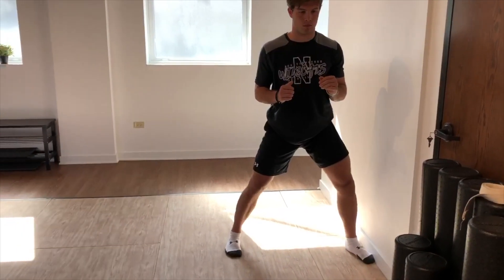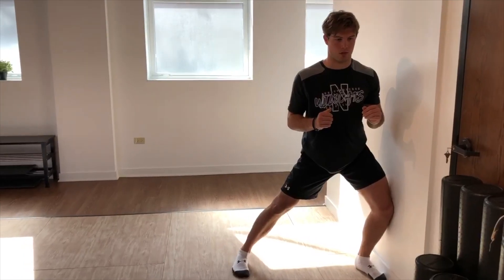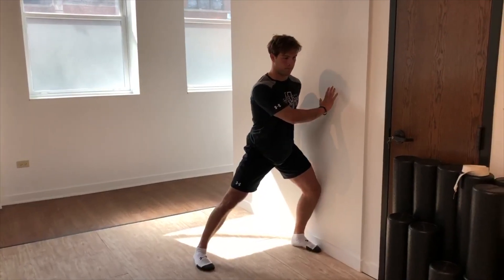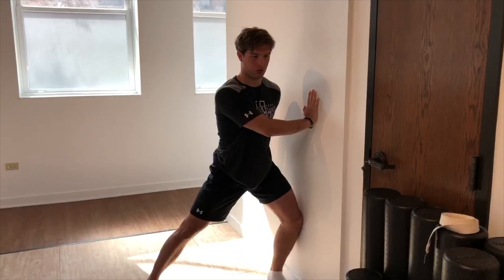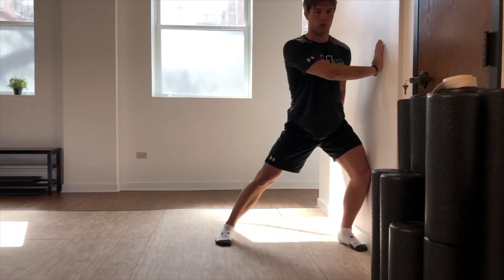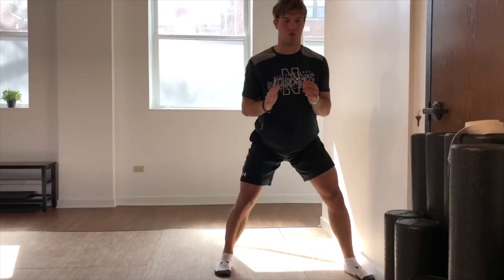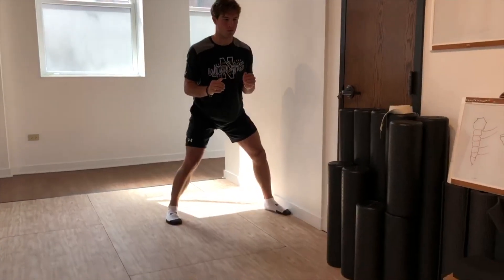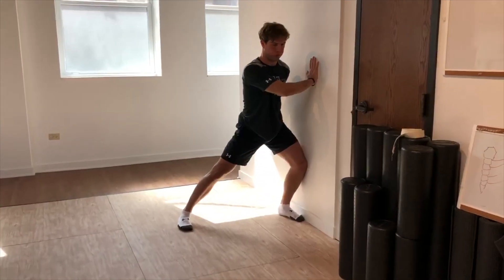Latero Coxa Hand Push